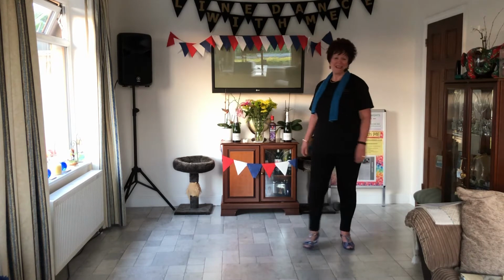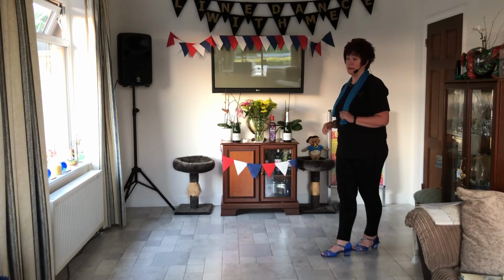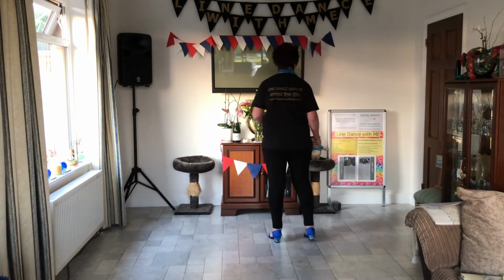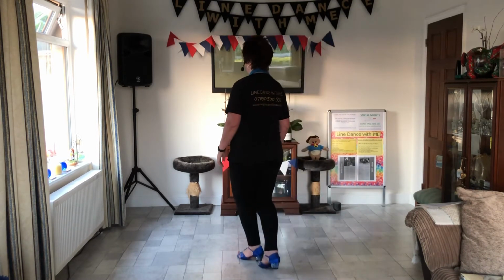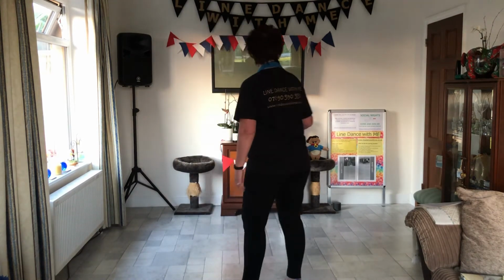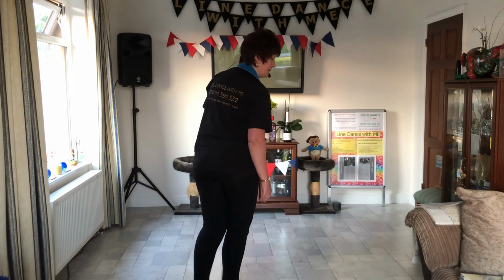Faith, Hope and Love - Line Dance